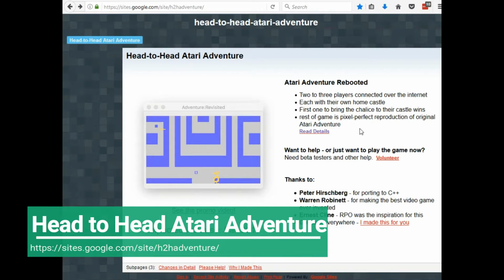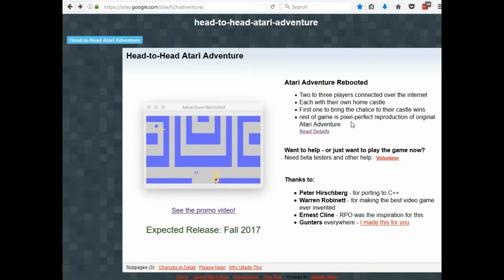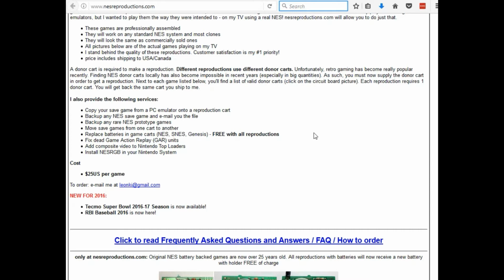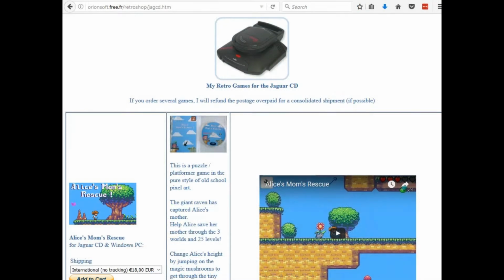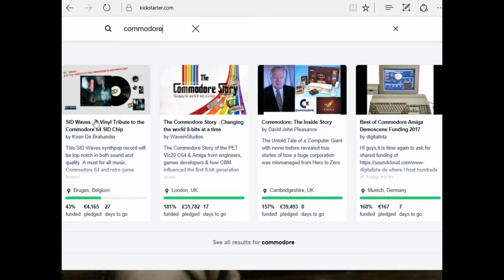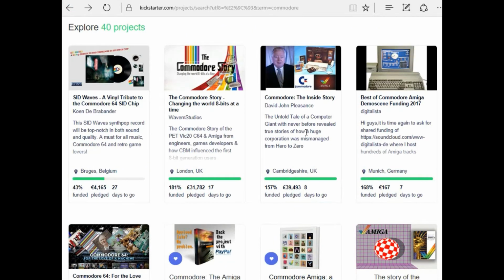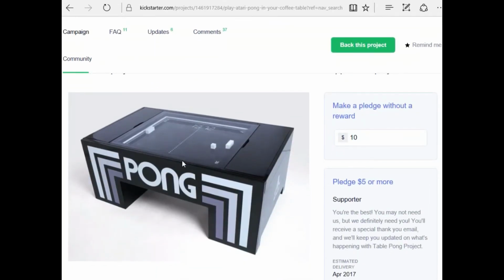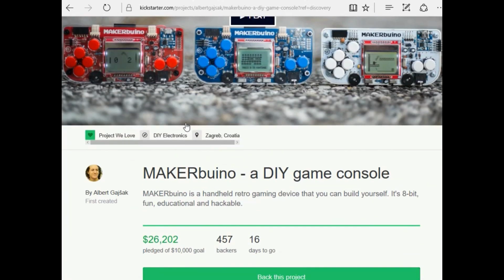Other Peoples Projects / Kickstarters 2017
This is a quick round up of some of the projects and kickstarters related to retro-gaming that are going on right now in the community.   Feel free to drop me a comment to mention your favs.